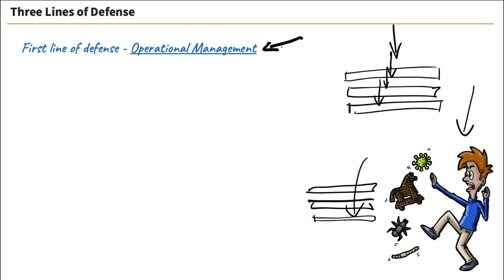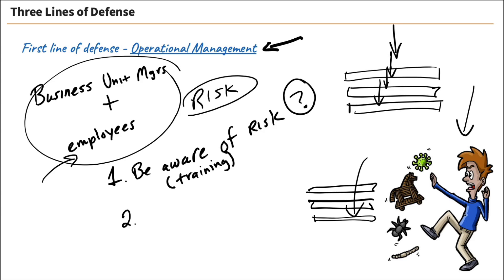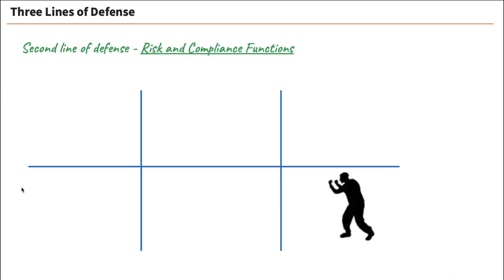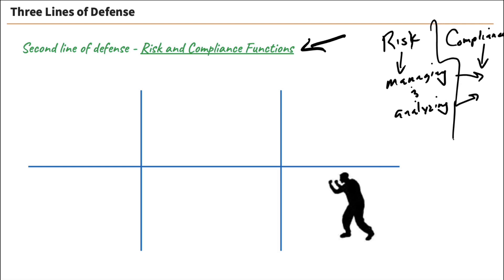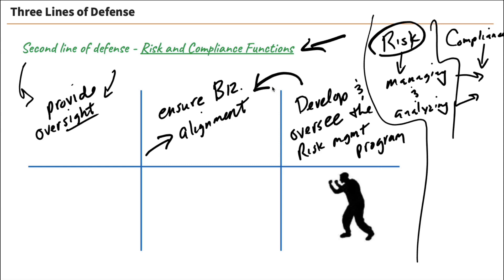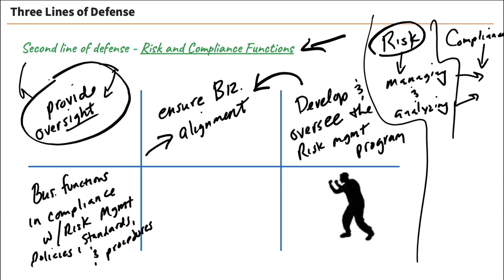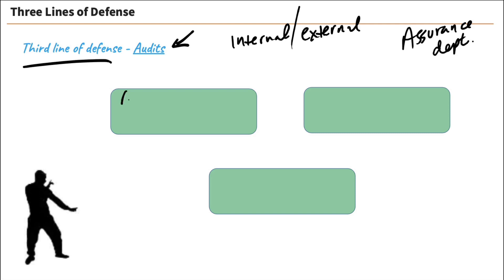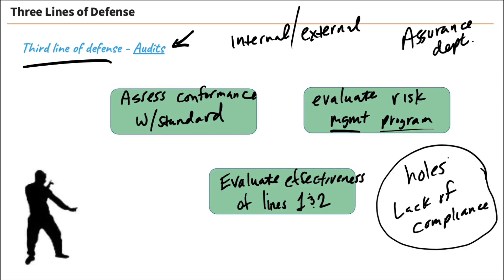3 Lines of Defense Against Threat Actors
In this video, CBT Nuggets trainer Bob Salmans covers iSocket's three lines of defense that can keep an organization and its assets defended against risk.

It doesn't matter what network or device you're working on, if you're connected to the internet, you're at risk. Three lines of defense stand between an organization and the threat actors that would exploit them: operational management, risk and compliance, and audits. Operational management means managers and employees are trained to be aware of risk and follow appropriate policies. Risk and Compliance functions ensure that business operations are aligned with risk policies. And audits evaluate the overall health of the program.